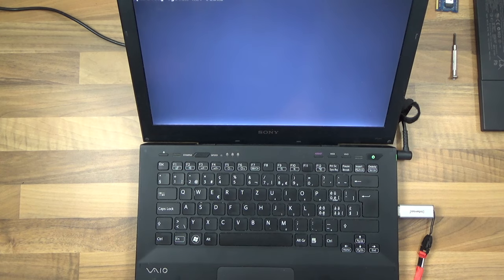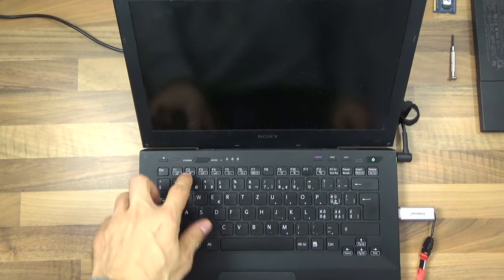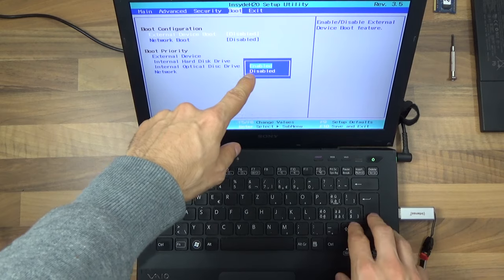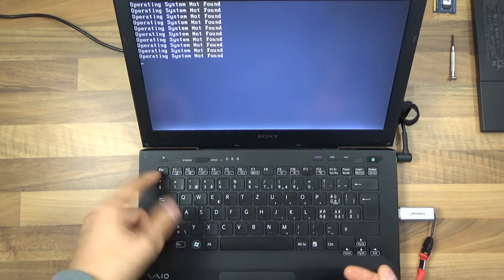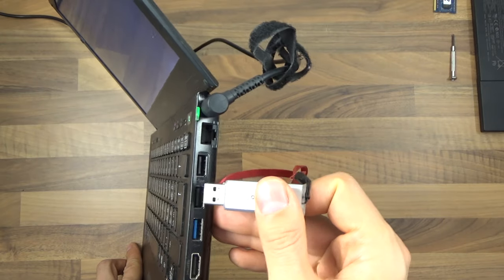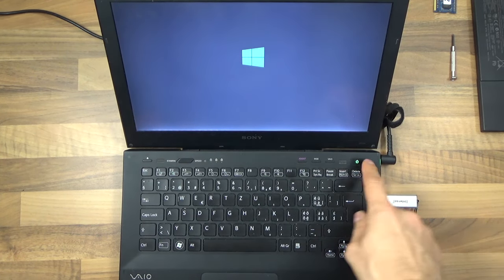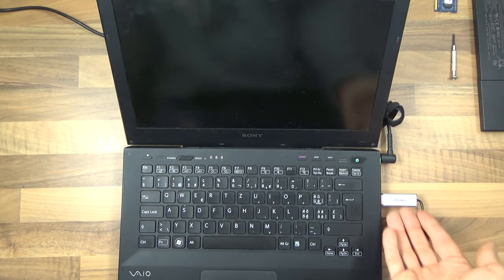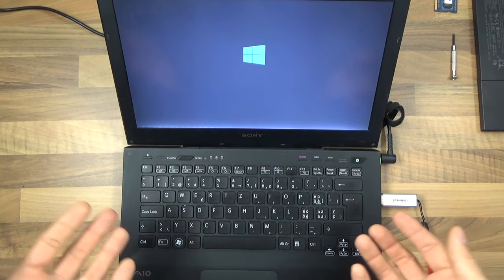How to Boot from USB 3.0 drive on a VAIO Laptop